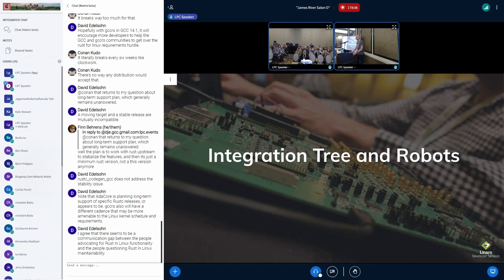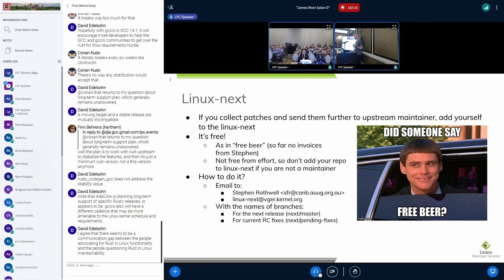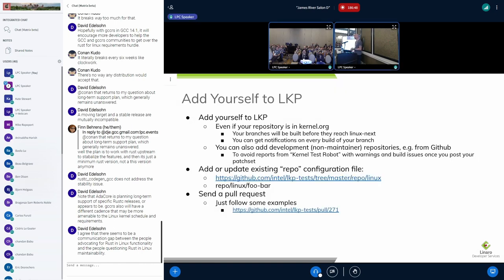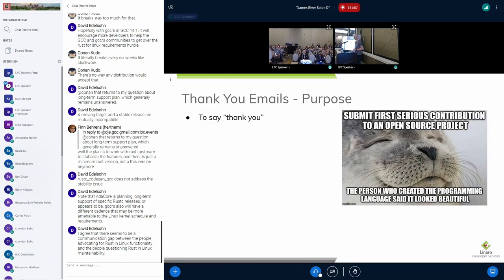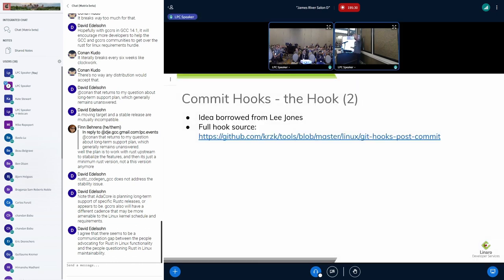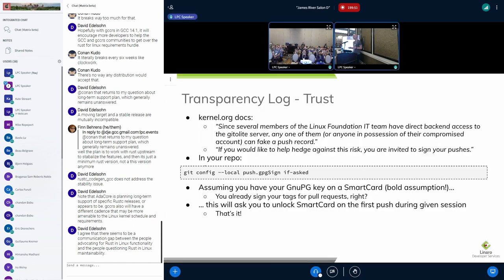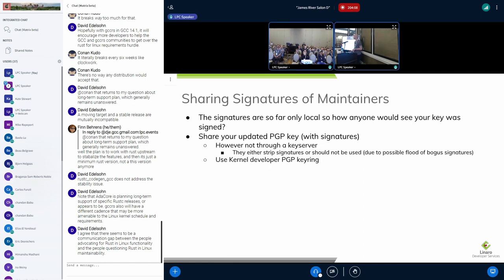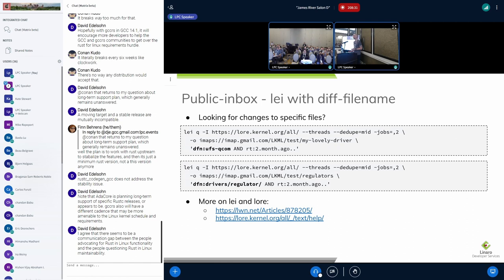Beginner Linux kernel maintainers toolbox - Krzysztof Kozlowski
Kernel Maintainers are supposed to send pull requests with code adhering to some standards, which are not always well documented and might be difficult to figure out for new Kernel Maintainers. The talk will present current best-practices for handling the code and sending it further to the upstream Maintainer:
1. Improvements to email workflow: b4, useful simple hooks for verifying commits (because checkpatch is not enough).
2. Get yourself in linux-next and get tested by community Continuous Integration/Testing.
3. Add yourself to kernel.org keyring, sign your tags and pushes (for transparency log).
4. Dump the mailing lists: use lei and lore.

The talk is directed towards fresh Kernel Maintainers and to all who want to improve their workflow.